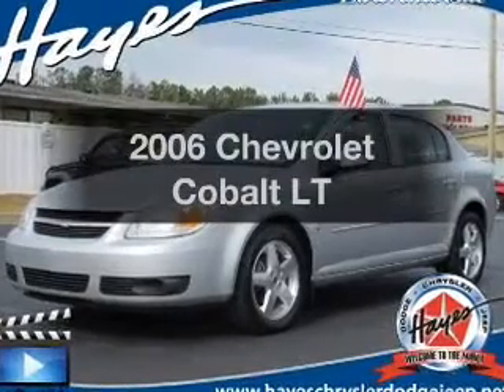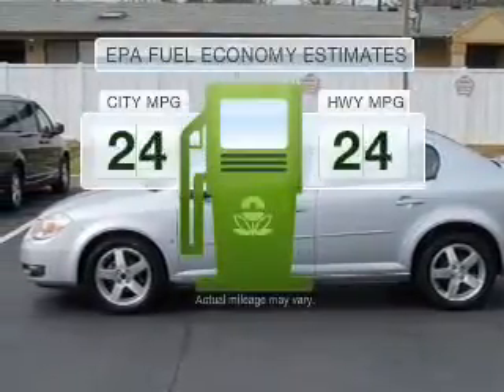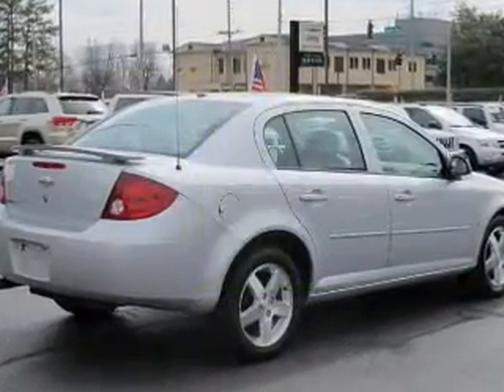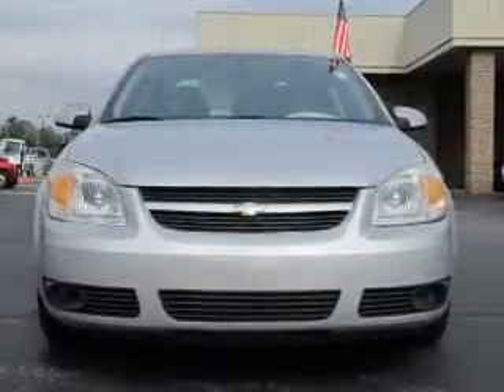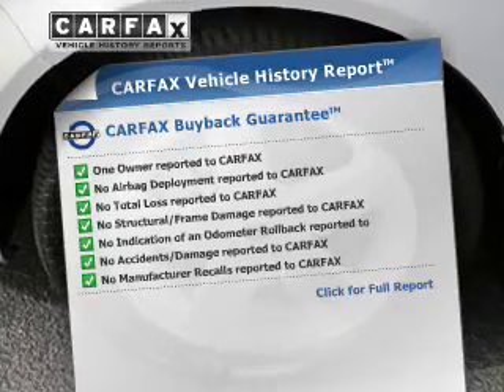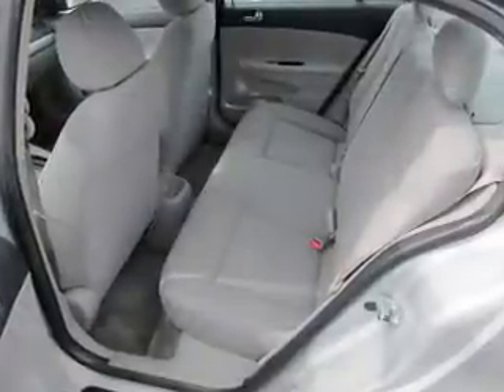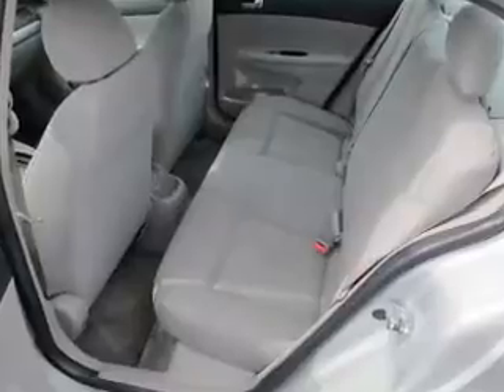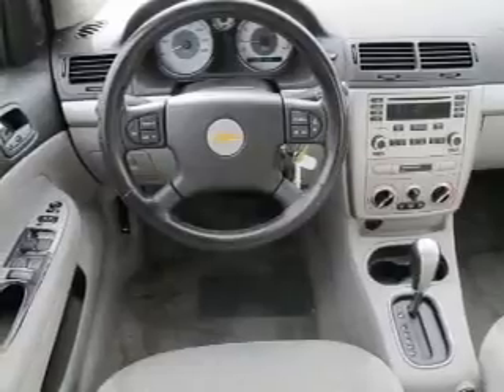2006 Chevrolet Cobalt - Lawrenceville GA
Phone:
Year: 2006
Make: Chevrolet
Model: Cobalt
Trim: LT
Engine: 2.2 liter inline 4 cylinder 16 valve MPFI DOHC
Transmission: Automatic
Color: Ultra Silver Metallic
Mileage: 50234
Address:
719 W. Pike St.